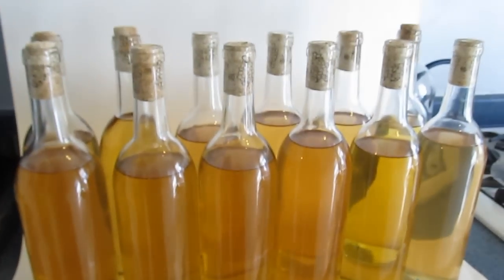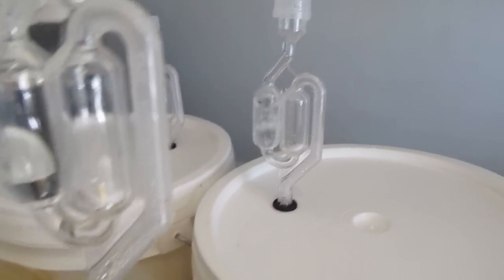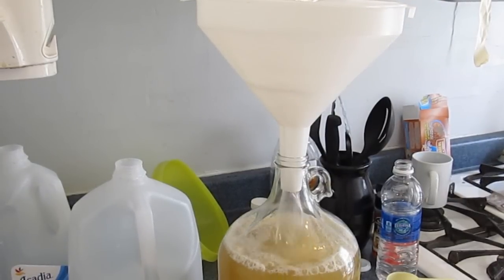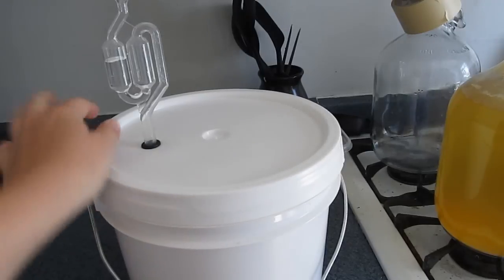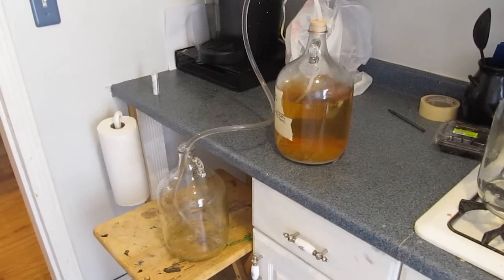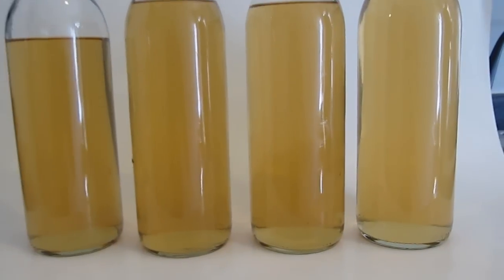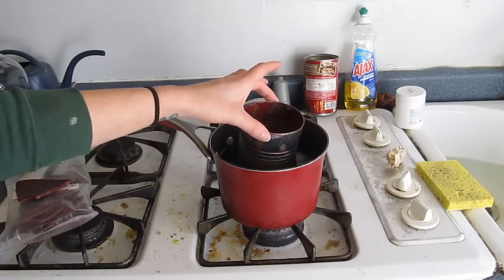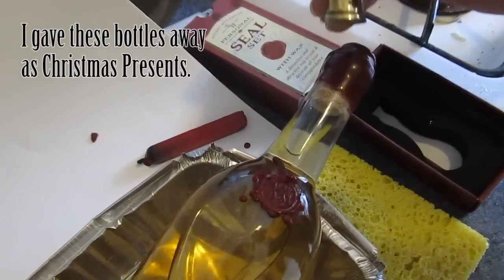Make A Fruit Mead Melomel - improved technique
This is a tutorial on how to make a fruit Mead Melomel.  I use a different technique where we add the fruit later in the ferment rather than right away. This is a good technique for beginners because it allows the Mead to build up an alcohol level which will discourage any bacteria on the fruit from growing in the mead.
In this video I take you through the whole process of making mead from beginning all the way through  bottling and even wax stamping the bottles.

I make two different batches, a Pineapple and a Peach. If you want to learn more about mead making I have lots of tutorial on my

How to Make a one gallon batch of mead kindle book
The Secret Art of Mead Making Revealed

Want to Support Will and his work? Help him create more content and help him build a castle?